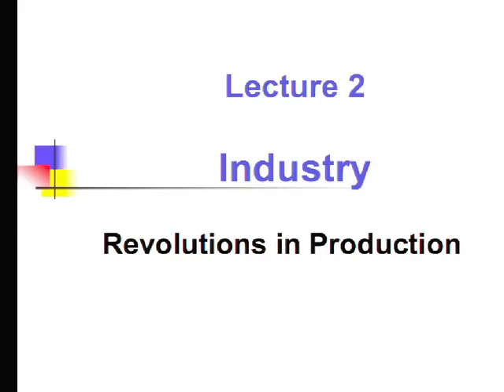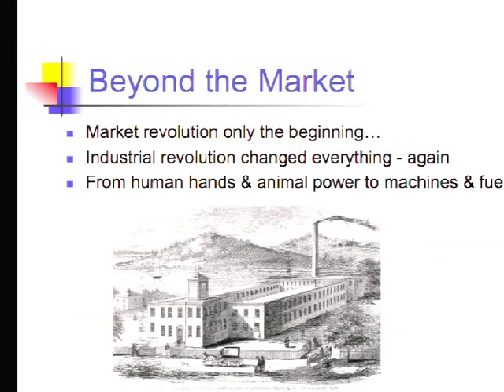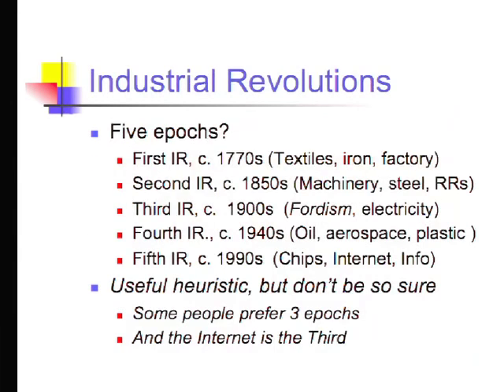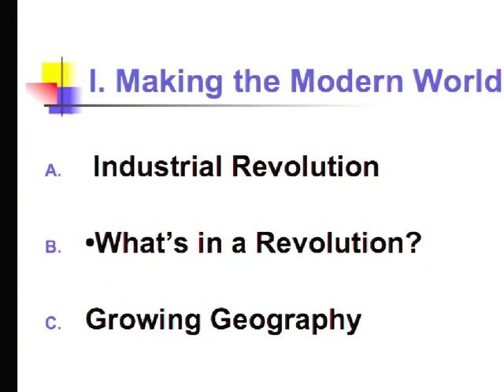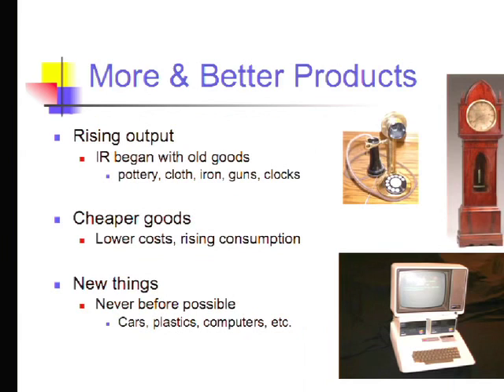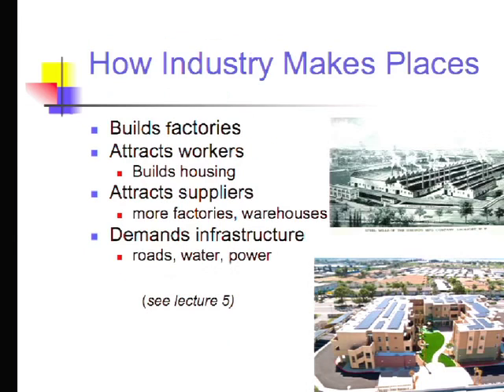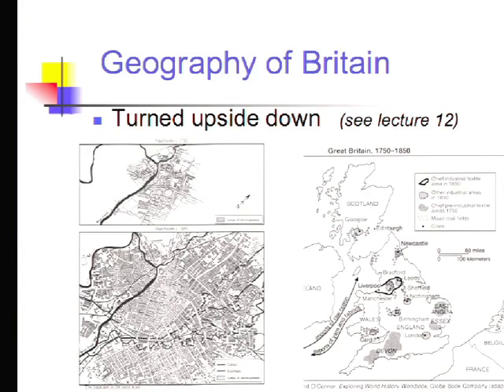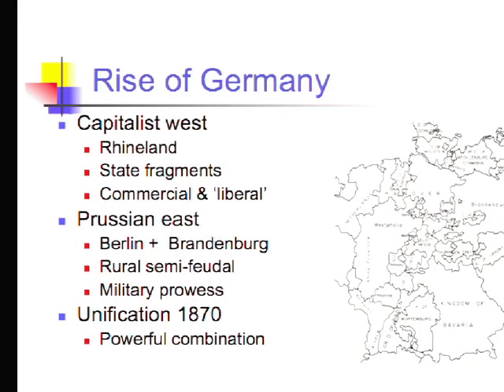03 2011 09 01 Lecture 3000